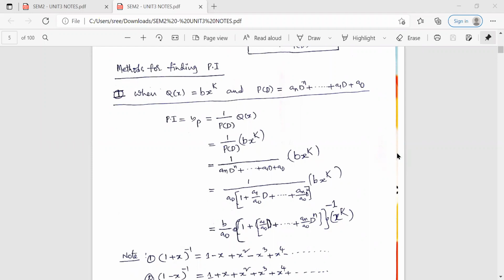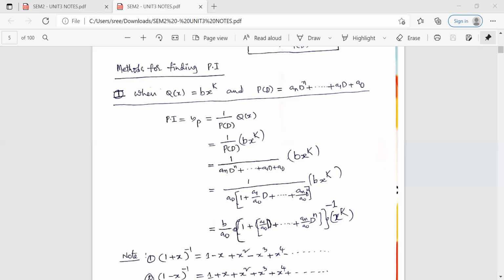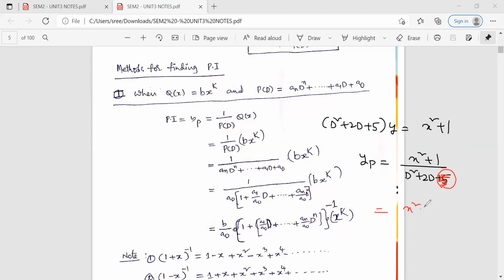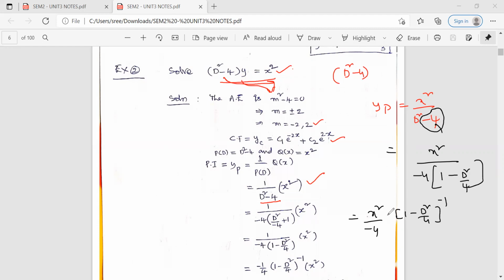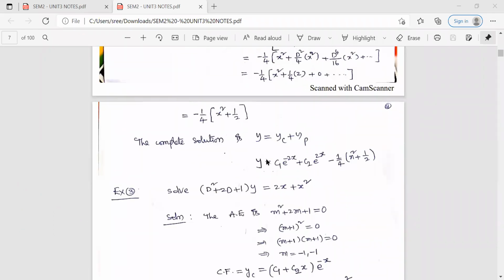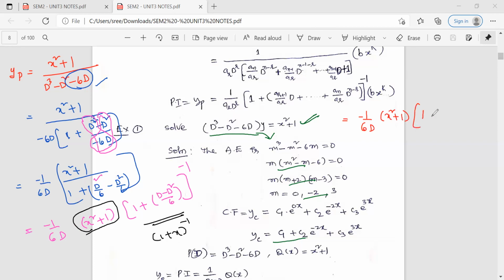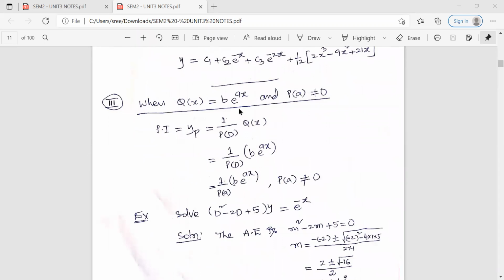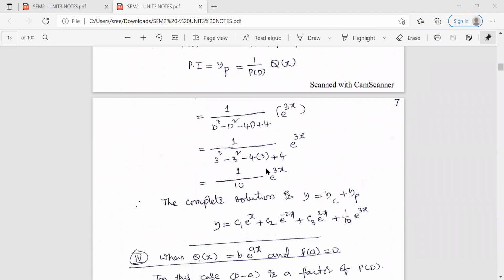Higher Order Linear Differential Equations with constant Coefficients-7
Video from P. Anuradha